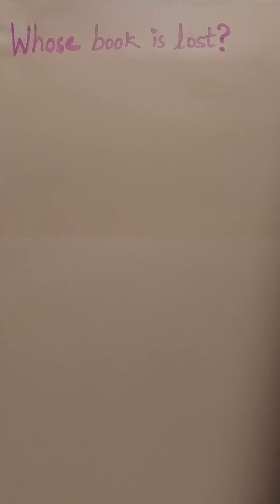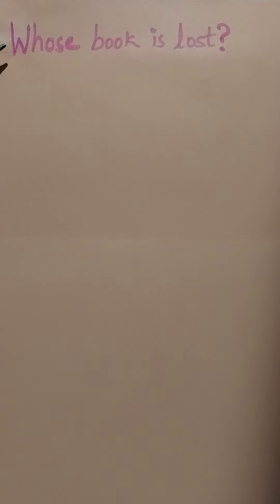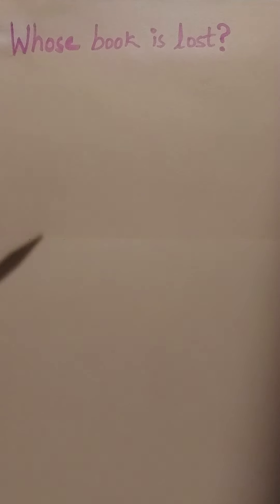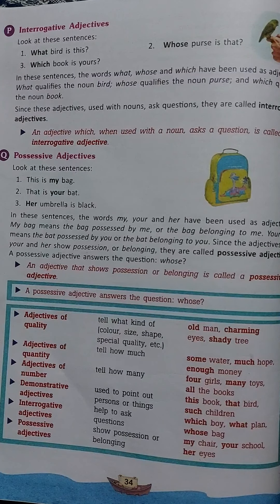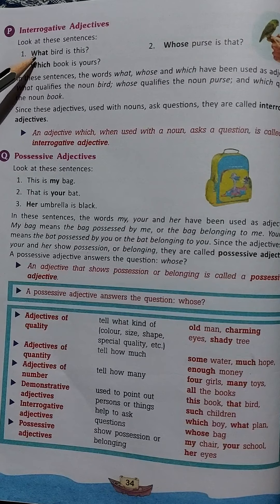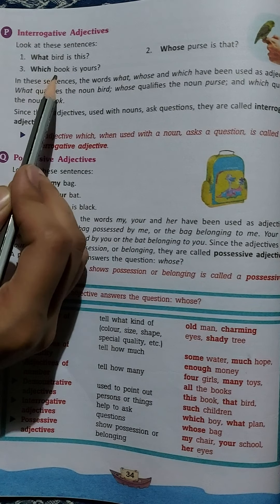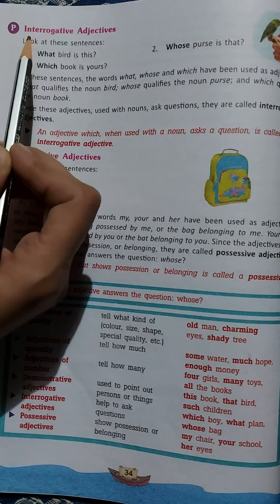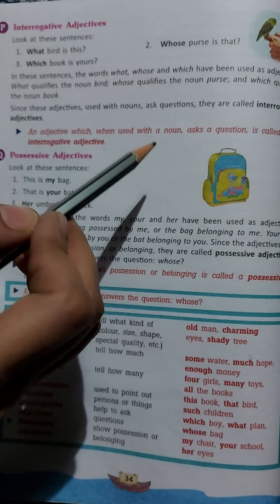Interrogative Adjectives Class 5( 13/11/2020)